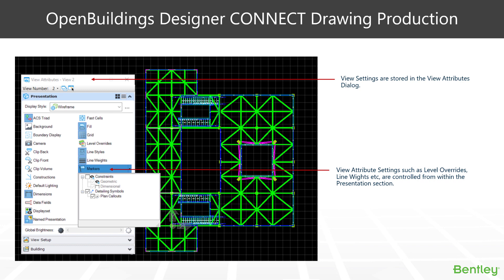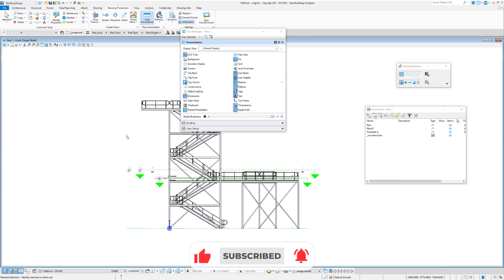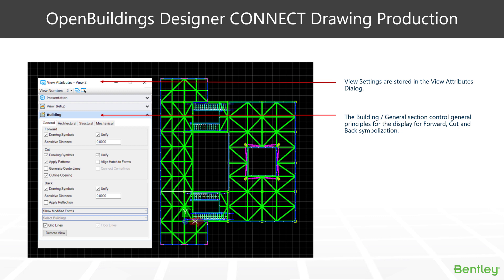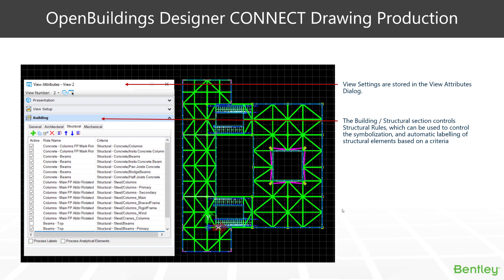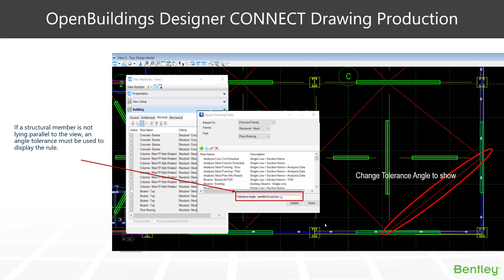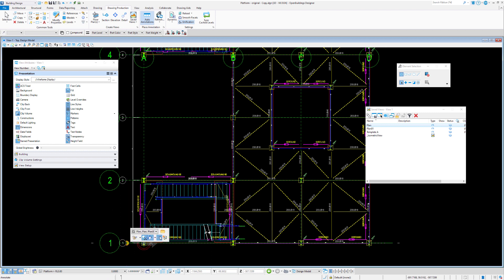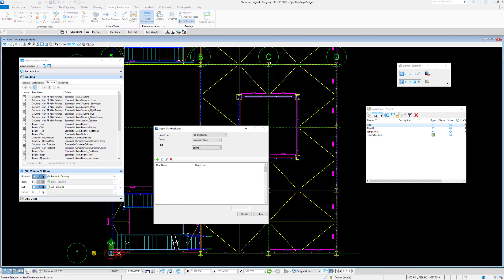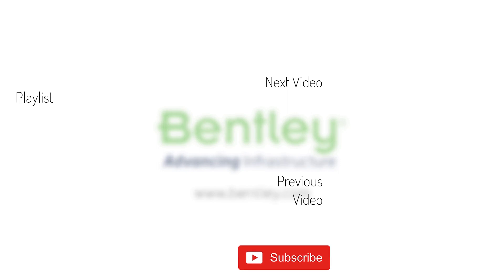View Attributes and Structural Rules in OpenBuildings CONNECT Edition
In OpenBuildings Designer CONNECT Edition structural drawings are created from the BIM model using Dynamic views.  Many of the settings that determine the look of the dynamic view and drawing are set in the View Attributes dialog.  In this video Stuart will talk about Presentation settings and all the various Building settings that control the resymbolization of the drawing view with both general settings and structural rules.

00:00 Introduction
00:05 View Attributes
02:42 Building Settings
04:50 Structural Rules